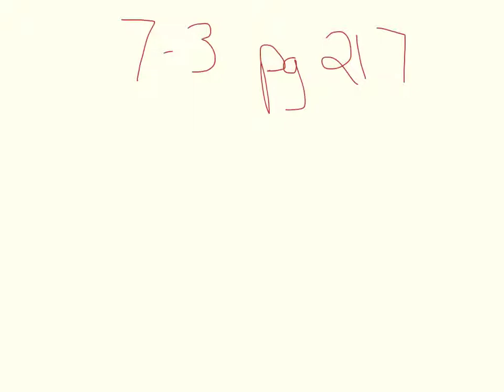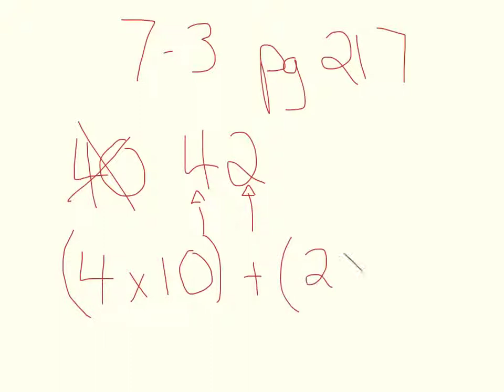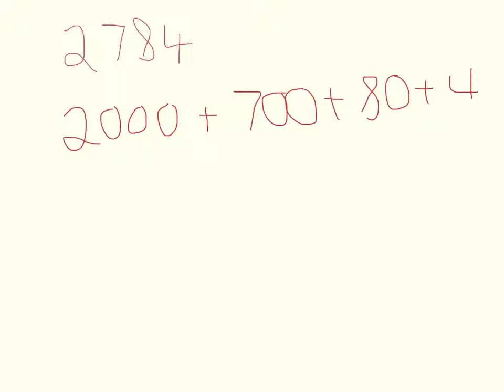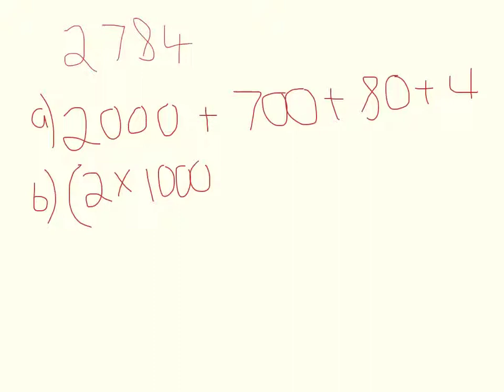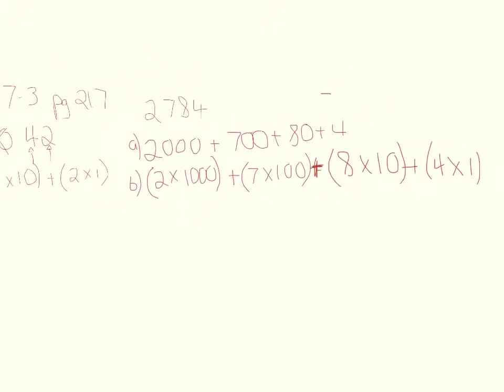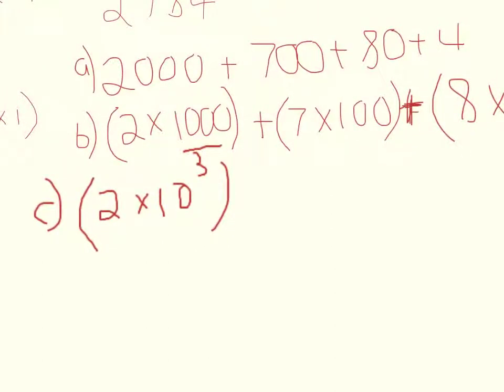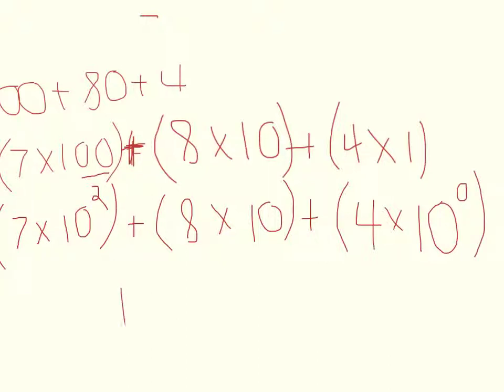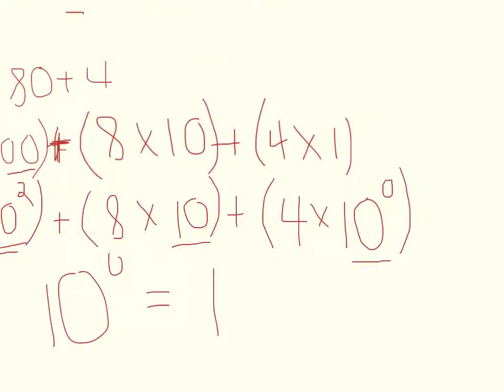Lesson 7-3 page 217